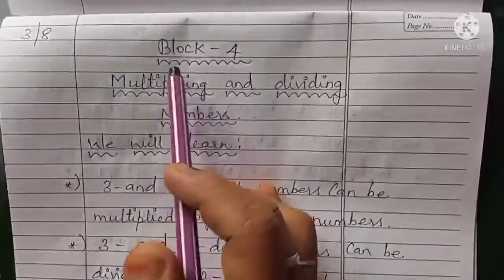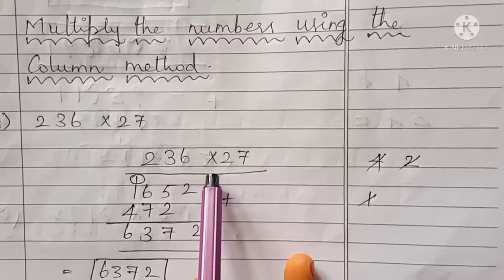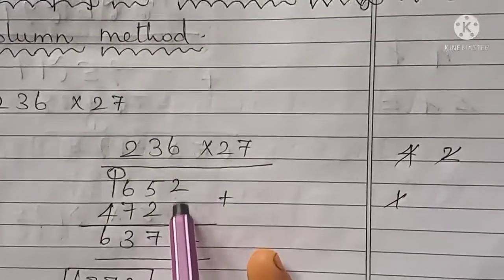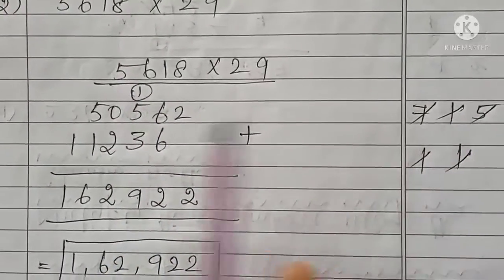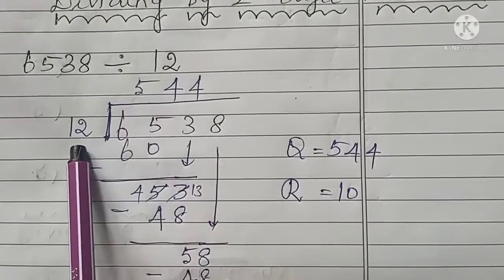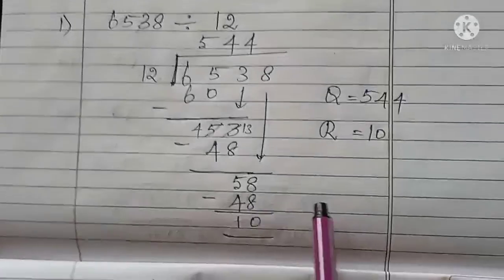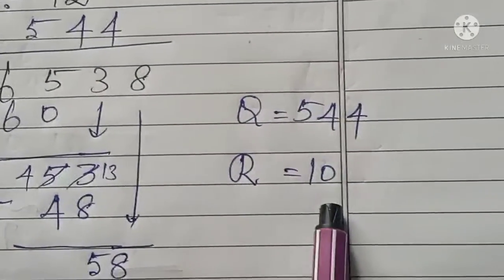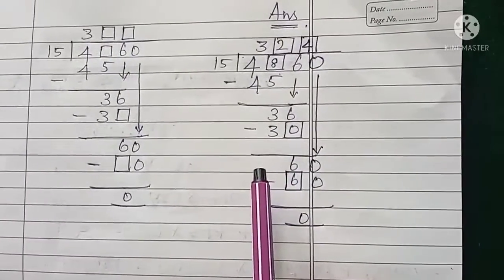EPISODE-8 ||MULTIPLYING AND DIVIDING NUMBERS..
Team
                                       -ER MATH WORLD